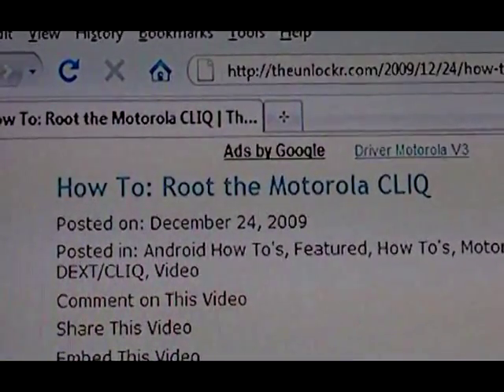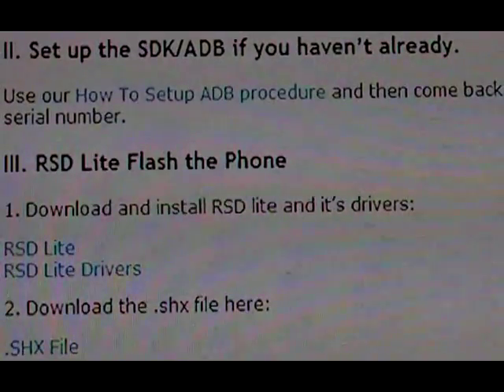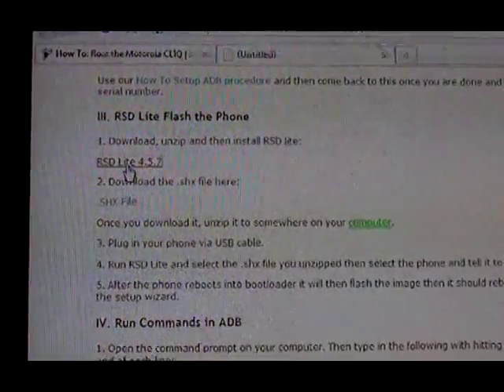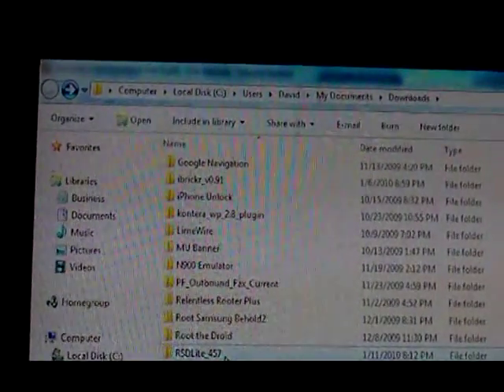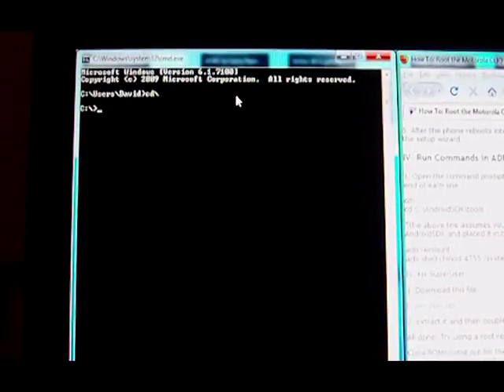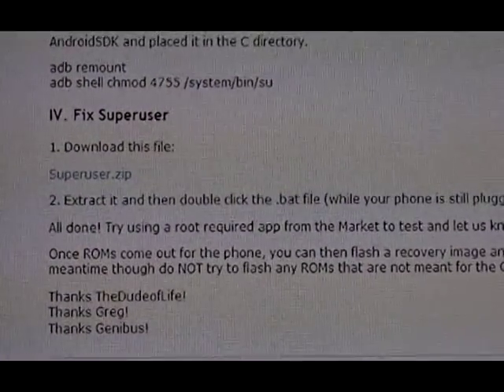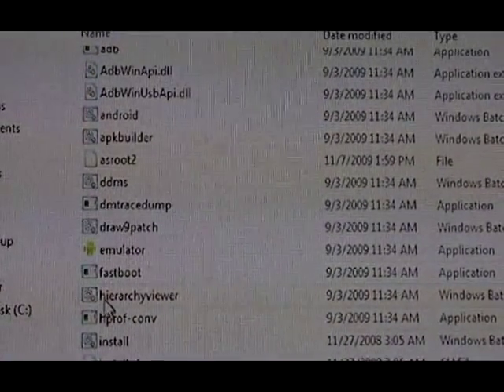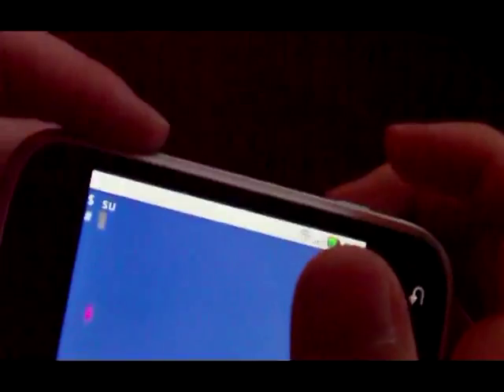How To - Root the Motorola CLIQ